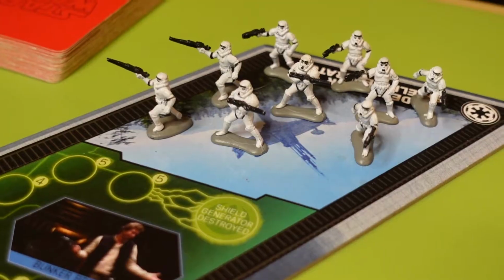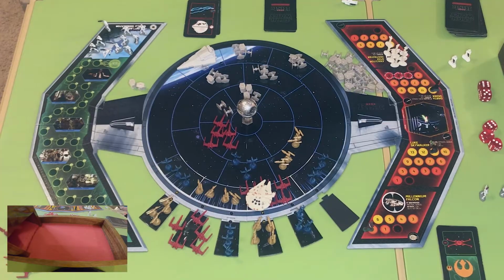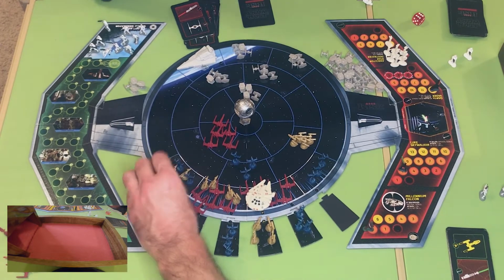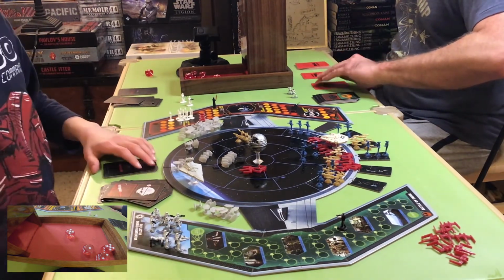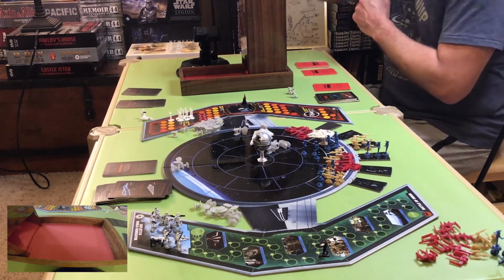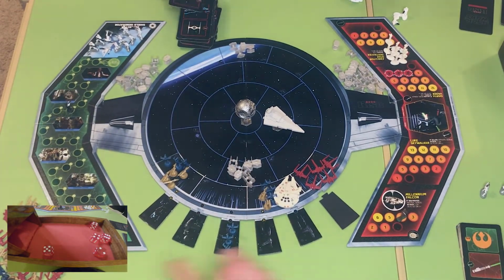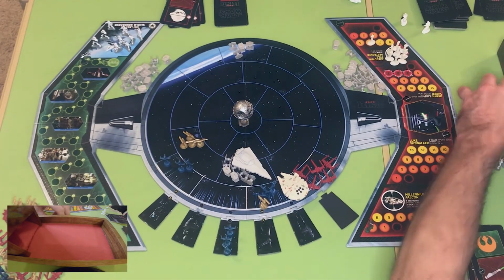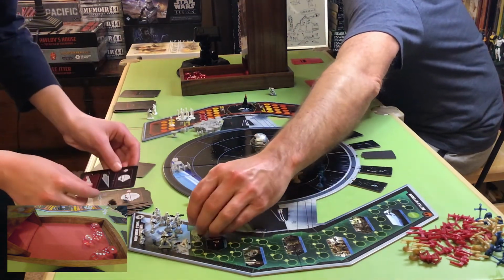Star Wars Risk Board Game Playthrough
Playthrough of Hasbro's Star Wars Risk Black Edition modified with Micro Machine pieces replacing various cardboard pieces that came with the game. A 3-minute Intro provides an overview of the game as well as our modifications. Our focus is on providing a feel for the flow of the game while still explaining how to play.

This game is still available:
Regular Edition

The Black Edition

Thank you to VCPetroff for the logos and titles! And the Baby Yoda shirt!

If you like the dice tower, we purchased it from SouzaCustomWoodworks: